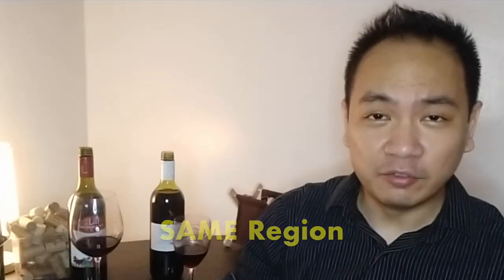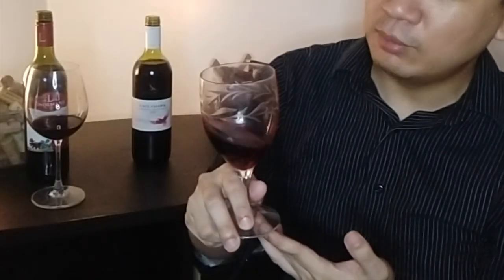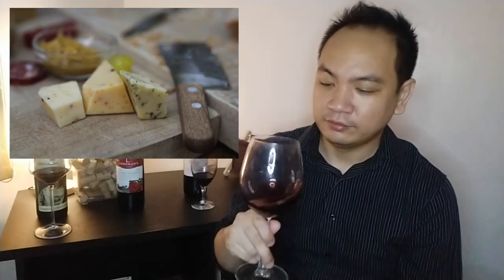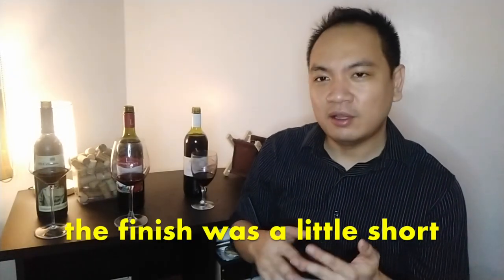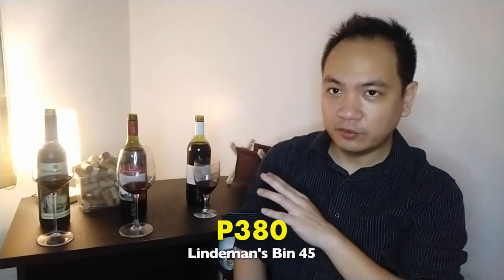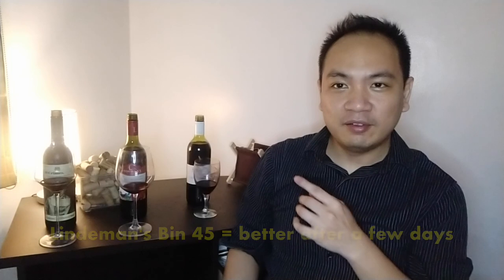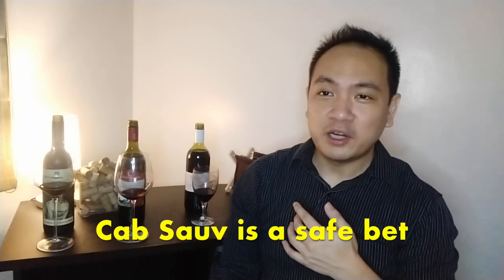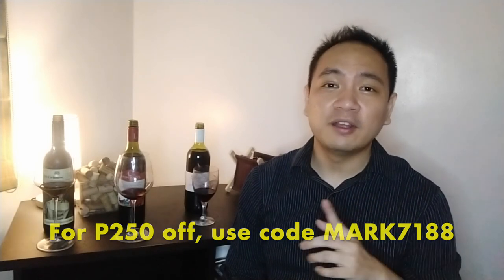TASTING 3 AUSTRALIAN WINES: CAB SAUV AT DIFFERENT PRICES - WHICH IS OF BEST VALUE? 🍷🇦🇺 PICK-A-ROO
Tasting 3 Australian Wines: which Cabernet Sauvignon will be my pick? In the Philippines, we're fortunate to be able to get a wide selection of affordable wines from Australia --- rightfully so, since it's the nearest wine region to us, everything else is twice as far across the world! What a treat it is to get quality wines from Australia at competitive priced points. As one of the more dependable New World wine regions, Australia has made a name for itself in coming up with wines that are aggressive in taste and presentation. With Australia's unique topography, situated far south off the equator, the country is home to extremely warm temperatures. Southeastern Australia is however tempered with a coastal climate that has given its land and people the right elements in making great quality wine that can rival the best across the world. Among these, one of my favorite wines from the region is Cabernet Sauvignon --- the most widely grown grape in the world! In this video, I'm trying out Australian Cabernet Sauvignon at 3 different price points: one at P300, the next at just below P400, and the last at under P600. I know the differences between these price points may be too small in the broader perspective. But as the context of this video is primarily made from the viewpoint of the Philippine audience, the difference in prices (unfortunately) already do matter 😅. In any case, I believe this can still be somewhat relatable to viewers from the rest of the world. I'll be trying to distinguish nuances of these wines despite the miniscule differences in pricing and taste. I really wanted to have this tasting challenge with wines that are of the same varietal coming from the same region: Southeastern Australia. With this video, I hope to be able to help anyone watching in their decision-making when choosing between wines --- wines that share a lot of similarities but from different growers in the same region! I hope this becomes a helpful guide for you future use.

The first wine that I'm featuring is from Wolf Blass. Wolf Blass has an extensive line-up of wines at every price point. For this video, I'm featuring one from their entry-level Eaglehawk line. Priced at P319, I found that his does not have a strong depth of flavors. It has a strong whiff of alcohol and not very jammy, which is typical to Australian Cabernet Sauvignon. On taste, it has some mineral flavors without the tartness that I'm accustomed to with this variety. This wasn't great but this wasn't too bad anyway.

The second wine is from Lindeman's, another one of Australia's big wine producers. For this video, I'm featuring a Cabernet Sauvignon from their Bin 45 range. This is as famously featured by Master Sommelier Patrick Capiello for Playboy.com. This wine is more typical of Australian Cabernet Sauvignon, jammy on the nose and also in taste. It's however more on the light side when compared to the usual Cab. This wine shows some depth with light mushroom on the nose. On flavor, there's a strong recollection for cheese. At P380, this is a great value buy! Technically, they sell this at S&R Membership Shopping as a 2-pack for P759 so it's less than P380. As far as bang for buck goes, this is the best amongst the three. From experience, this also goes nicely after a few days being opened with the bottle having undergone some aeration. Definitely a wine I would recommend!

Our last Cabernet Sauvignon comes from the commercially popular 19 Crimes line. As is typical with other variants of 19 Crimes, this one has strong hints of vanilla and brown sugar on the nose. While it gives off an aroma that is almost like dessert wine, it goes quite nicely upon tasting. It starts off as sweet and typically jammy as far Australian Cabernet Sauvignons go. But it does take a turn, showing characteristics of leather, oak, light spice, and bitterness as you finish. This one drinks very interestingly! At P599, this is the most expensive with today's selection. However, it is also deservingly the best drinking right out of the bottle. This Cabernet from 19 Crimes is easy to like exhibiting the widest range of flavors.

Today's wines have all been bought rom S&R via the Pick-A-Roo app.

As an alternative, you can also buy from S&R via MetroMart.